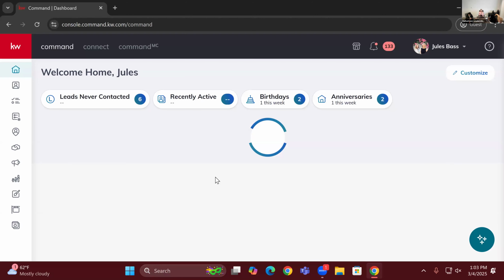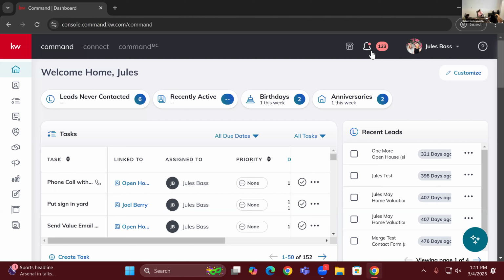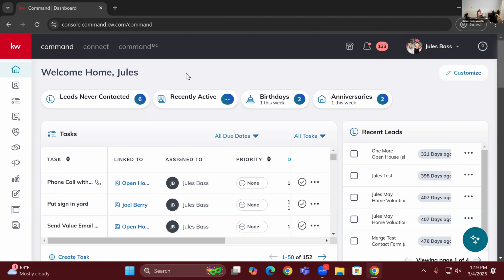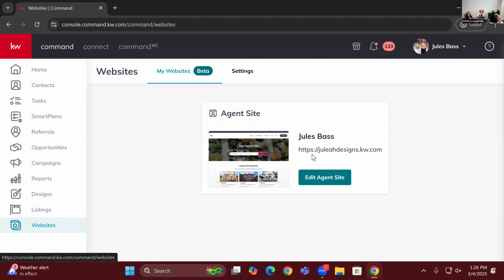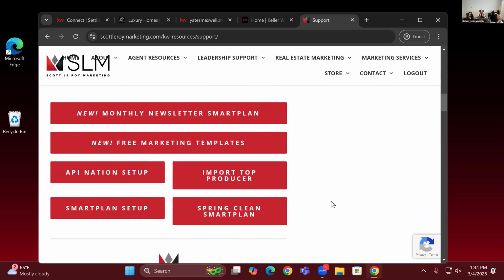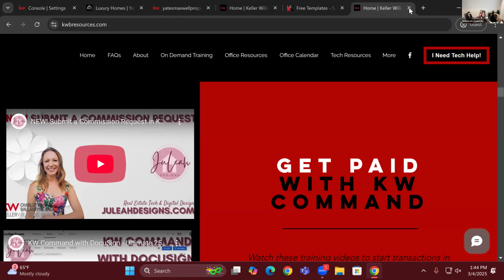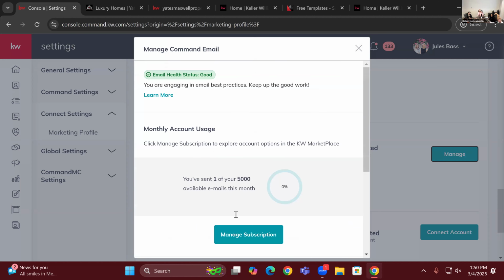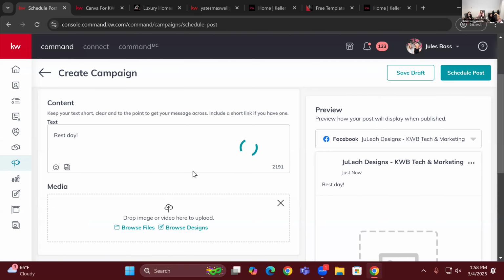New Agent Command Overview with JuLeah Designs - March 4th, 2025